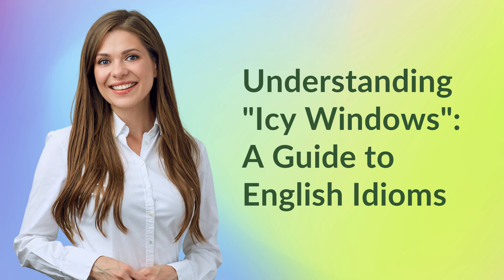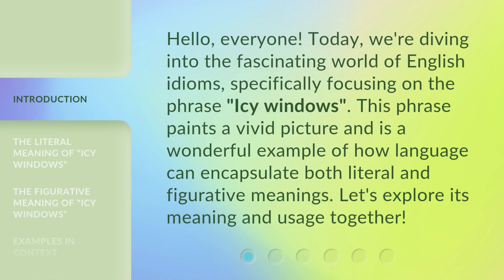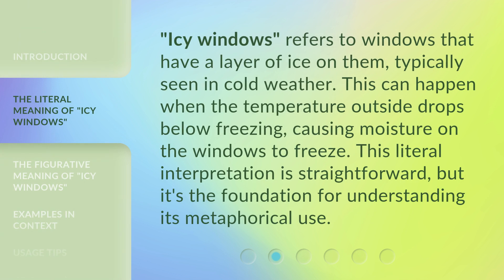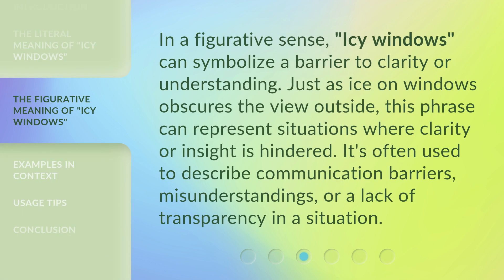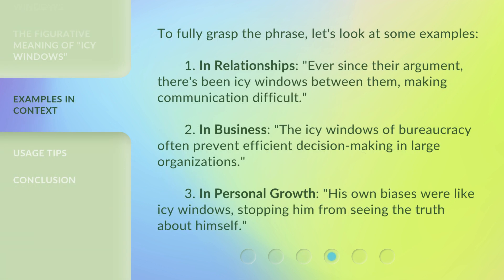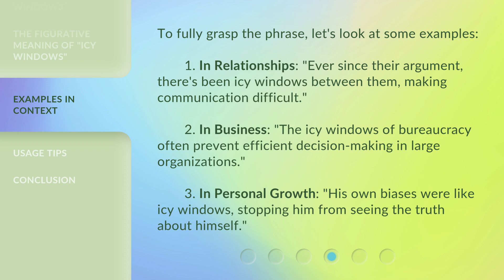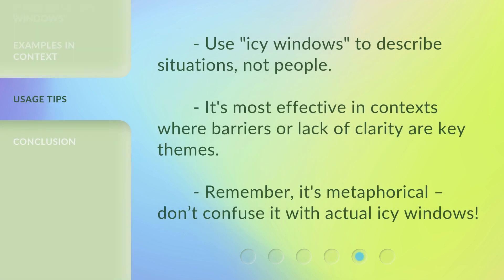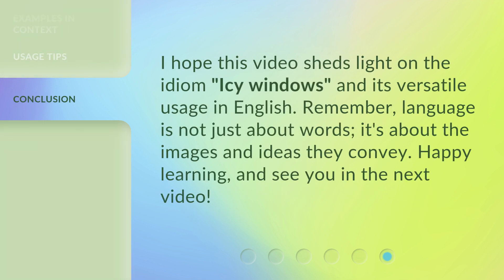Understanding "Icy Windows": A Guide to English Idioms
Cracking the Code: A Beginner's Guide to English Idioms • Unlock the mysteries of English idioms with this beginner's guide. From 'Icy Windows' to 'Cat Got Your Tongue,' discover the hidden meanings behind common phrases and enhance your language skills.

00:00 • Introduction - Understanding "Icy Windows": A Guide to English Idioms
00:32 • The Literal Meaning of "Icy Windows"
00:56 • The Figurative Meaning of "Icy Windows"
01:23 • Examples in Context
01:56 • Usage Tips